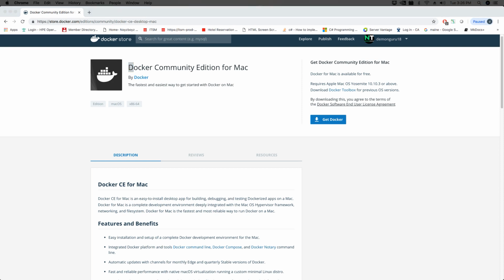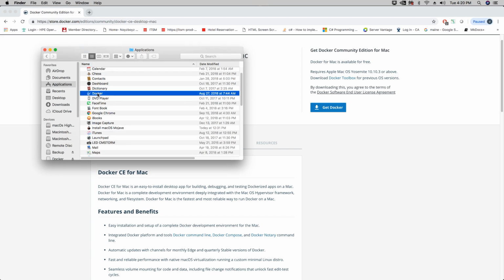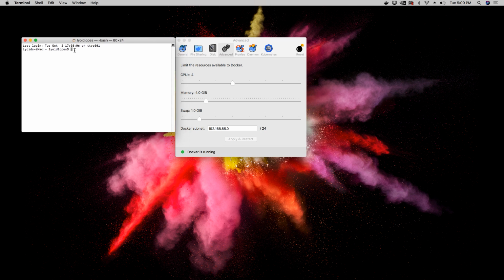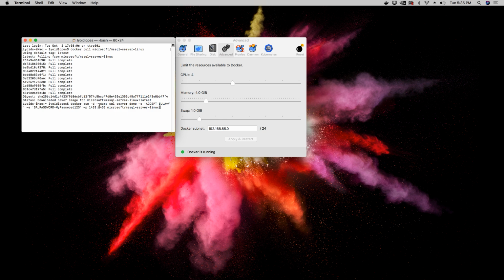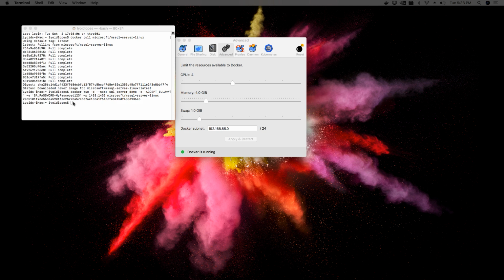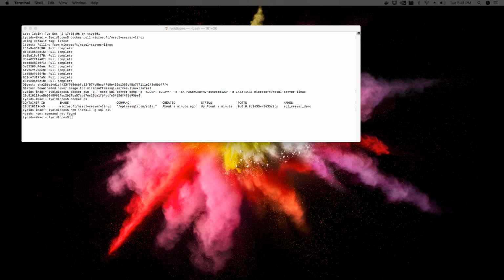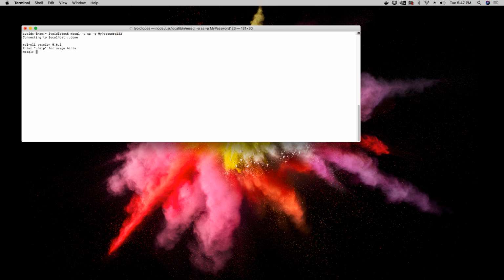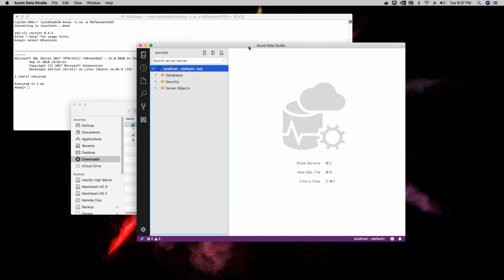Step By Step Guide To Install MSSQL Server On Mac Using Docker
**UPDATE[NEW VIDEO 2020]

Update 2019 :
Here is the New Tutorial, Very Easy Steps o Install. No Terminal Command Needed

To Restart Server, could you please follow these steps
1. Go to you Docker icon on top and click on Kitematic
2. then Download and run the application  Kitematic will automatically detect your containers.
3. All you have to do is select the container and click Start.  Attached screenshot image for you

In this Video tutorial I will show you the step by step process of Installing Microsoft SQL Server 2017 on Mac operating System. By following this tutorial you would have successfully installed SQL Server on MacBook, MacBook Pro, iMac, MacBook Air.
We no longer need to Install SQL Server on Virtual Machine on a Mac as Docker Container will run SQL Server on Isolated Environment on a Mac.

Terminal Commands (Copy without **)

This command downloads the latest SQL Server for Linux Docker image to your computer:
**docker pull microsoft/mssql-server-linux**

Run the following command to launch an instance of the Docker image you just downloaded:
**docker run -d --name sql_server_name -e 'ACCEPT_EULA=Y' -e 'SA_PASSWORD=YourPassword123' -p 1433:1433 microsoft/mssql-server-linux**

Run the following command to install the sql-cli command line tool
**sudo npm install -g sql-cli**

Connect to SQL Server:
**mssql -u sa -p reallyStrongPwd123**

Run a quick test:
**select @@version**